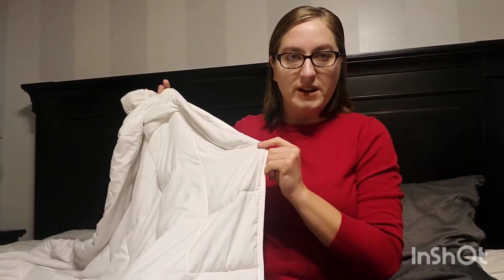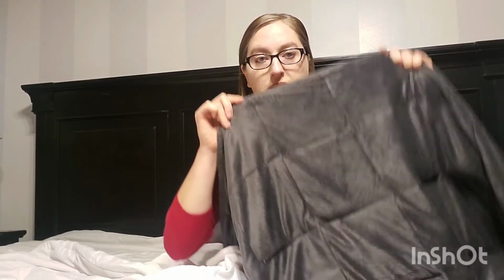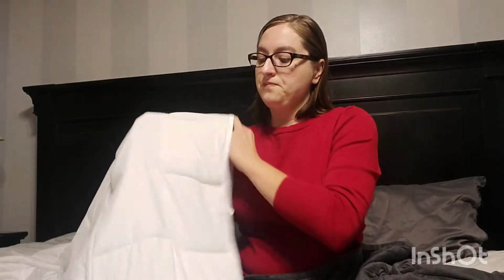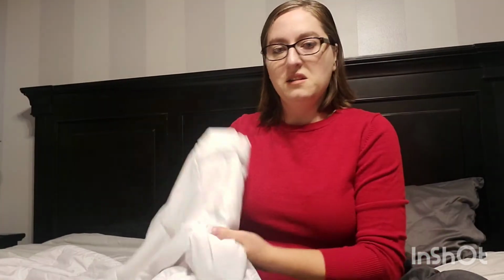weight behind weighted blankets, How do they work and help people sleep better from a PT POV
What's the weight behind weighted blankets?
janetdeethept explains the benefits of these blankets especially in Covid times. The importance of weighted blankets to treat stress, anxiety, insomnia and more!

Amazon Recommendation:
weighted blanket